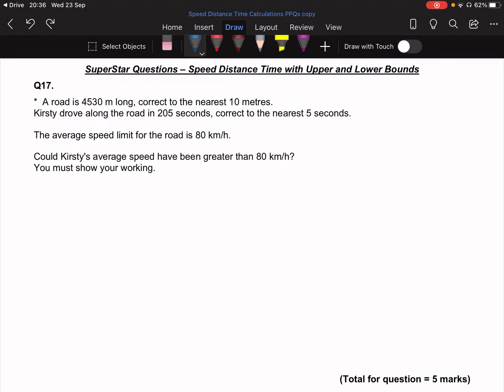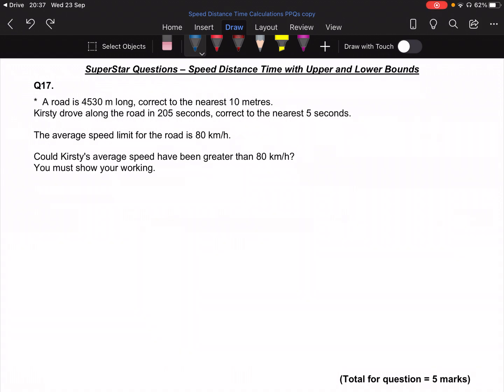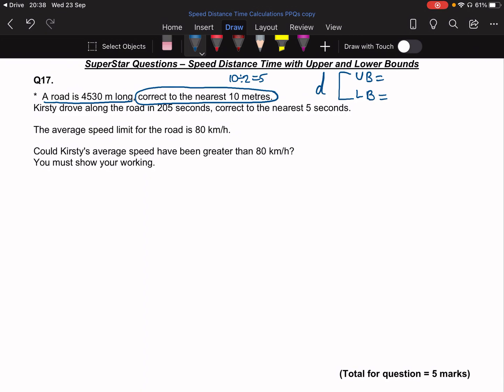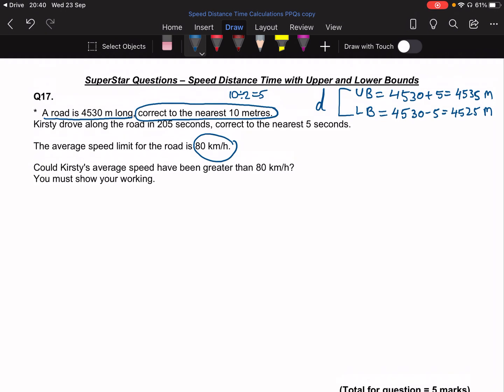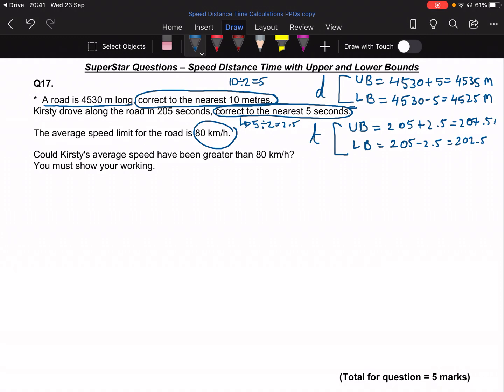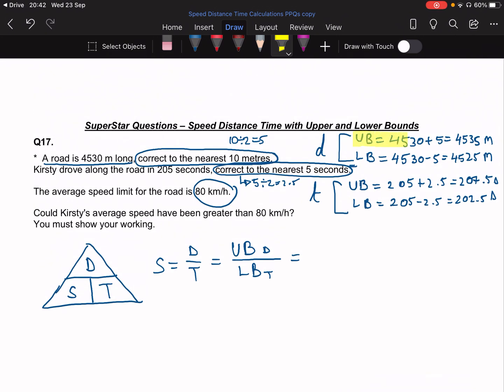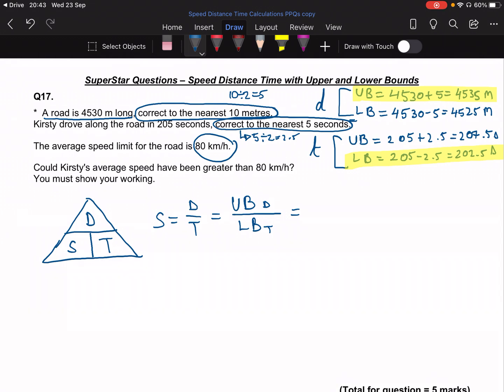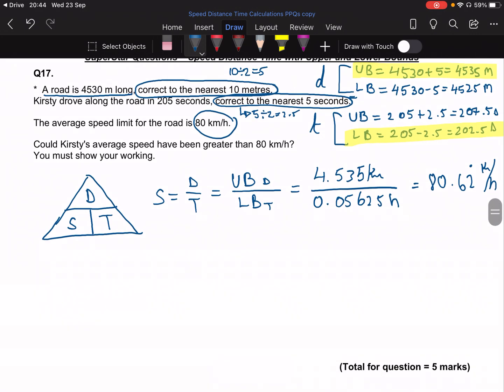Speed distance time with upper and lower bounds Q17 Past Paper Questions